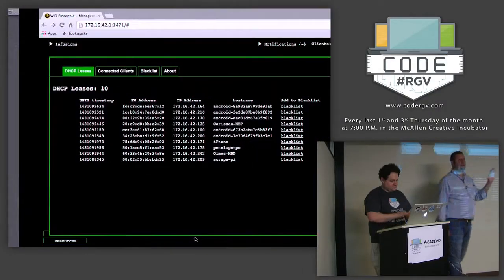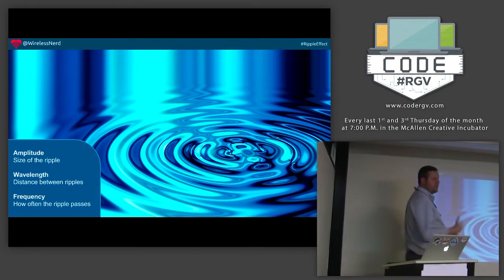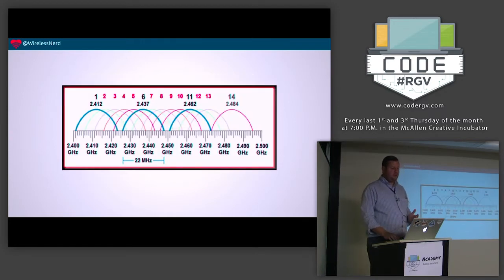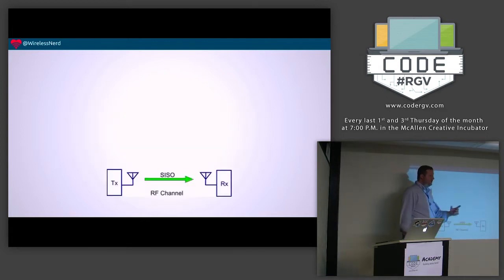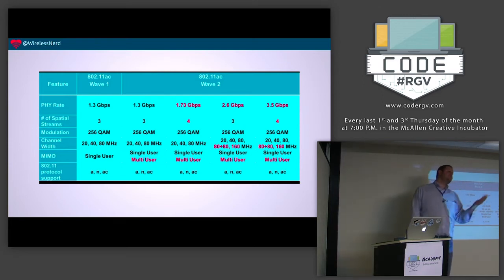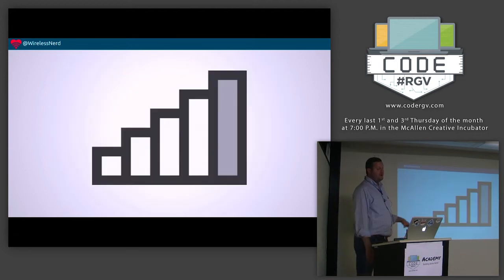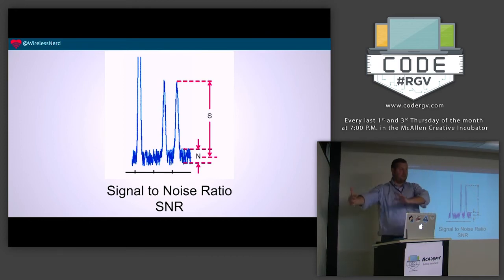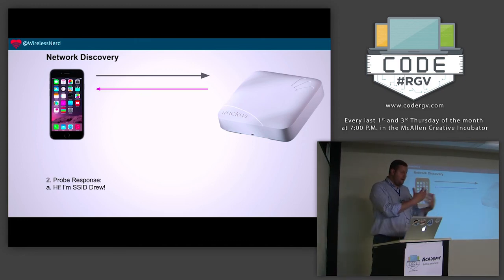Wireless 101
Drew Lentz, from Frontera Consulting, introduces us to RF communications for data and voice. With pretty much everything in the world becoming a transmitter and receiver, having a solid understanding of how this stuff works is probably a good idea. I will take fundamental concepts of RF communications and break them down into easy to understand examples. Then we'll move on into how data is transmitted across those signals, and finally we'll touch on wireless security. For the last part of the session I'll show off some Wi-Fi hacking techniques so that you know how to protect yourself from attacks!